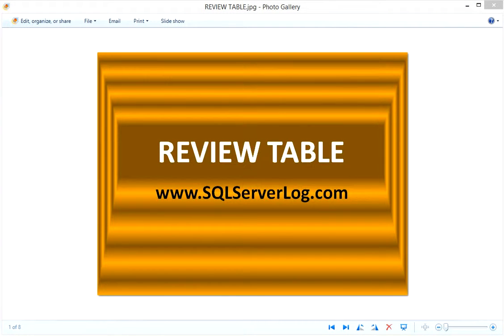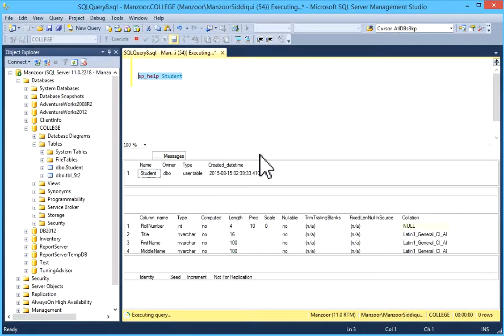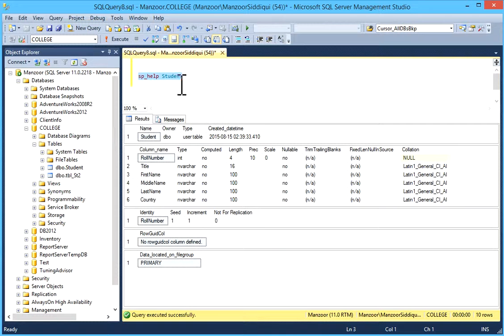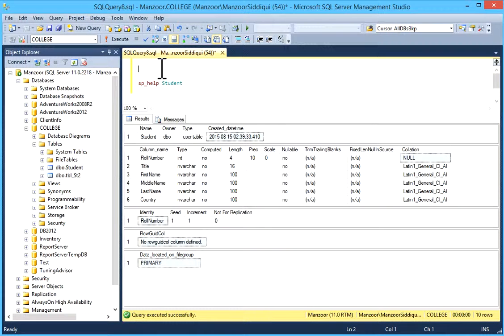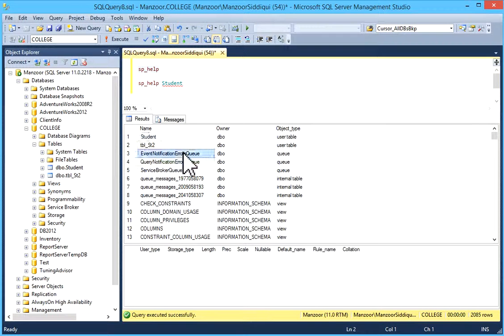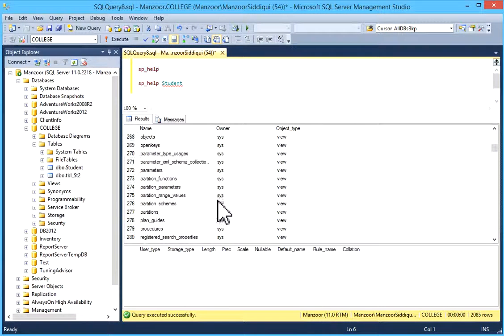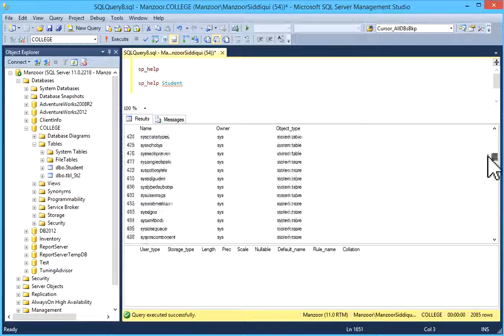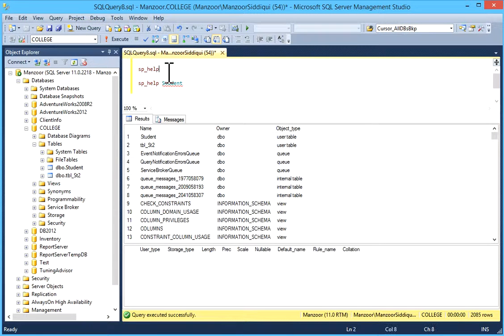5 - SQL Review Table - Learn SQL from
Description:
This video is about SQL Review Table in SQL Server [HD].